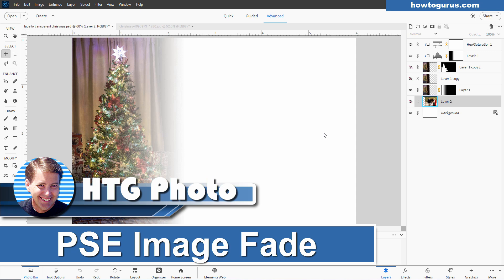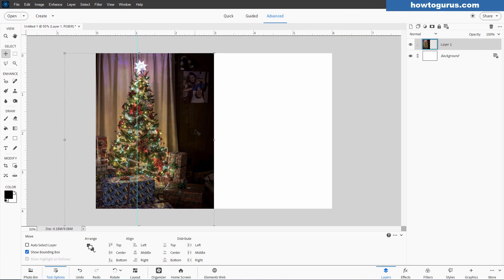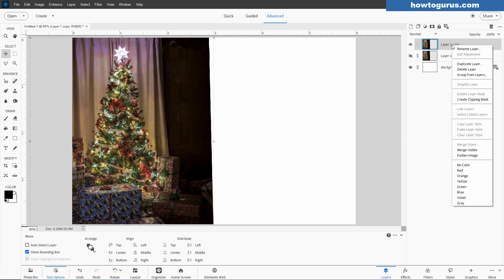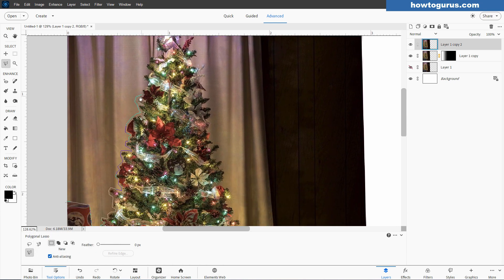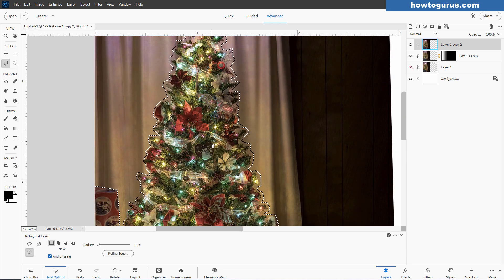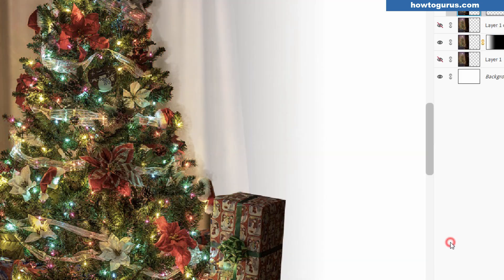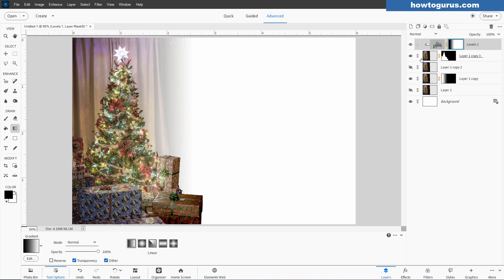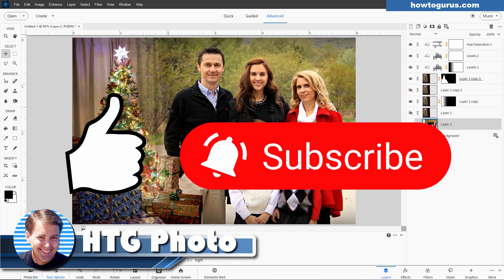Master the Fade Effect! Transparent Photos Made Easy in Photoshop Elements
Learn How to Fade a Photo to Transparent with Photoshop Elements! Want to create stunning photo effects in Photoshop Elements? In this tutorial, I'll show you step-by-step how to fade any photo into transparency effortlessly. Whether you're designing a creative project, making a custom overlay, or just exploring Photoshop Elements, this guide is perfect for beginners and pros alike! What You'll Learn in This Video: How to fade a photo to transparent with ease, Tips for working with layers and gradients, Professional tricks to elevate your designs.

📌 Perfect For:
Graphic designers
Photoshop Elements beginners
Creative enthusiasts looking for fun effects
💡 Software Used: Photoshop Elements

Perfect for Beginners and Advanced Users! No matter your skill level, this step-by-step guide will make it easy for you to follow along and create amazing results in Photoshop Elements.

CHAPTERS:
00:00 How to Fade a Photo to Transparent with Photoshop Elements
00:23 Project Set Up
04:35 Fade to Transparent
05:45 Add Overlay
12:08 Adjust Values
15:16 Get My Photoshop Elements Coach